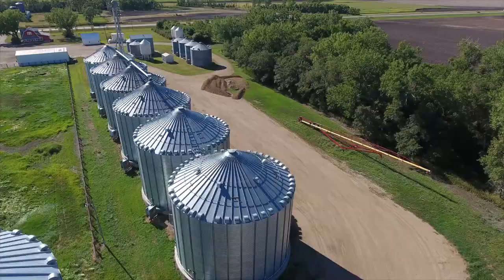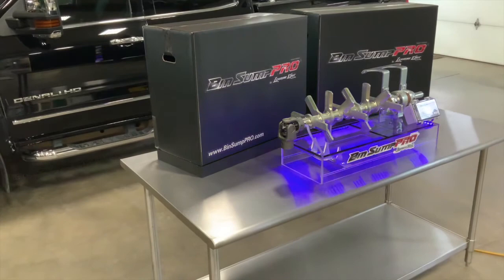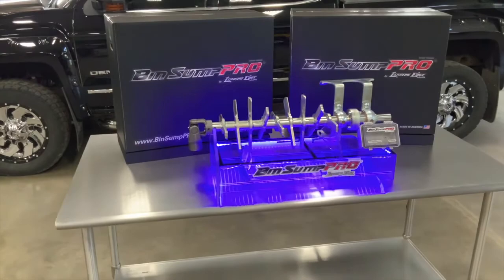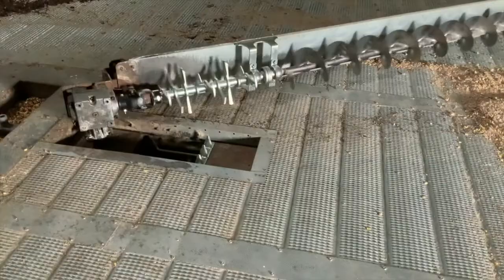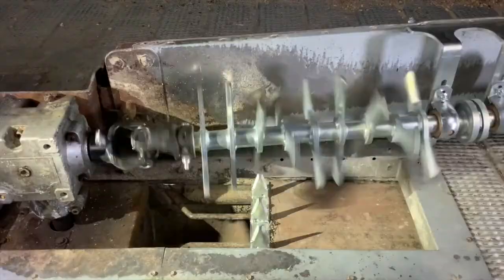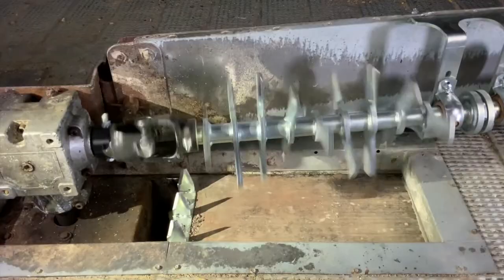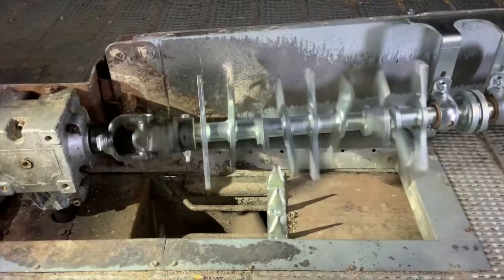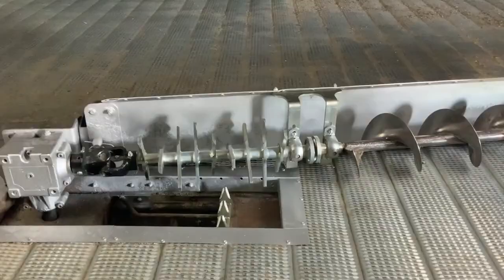Bin SumpPRO - A Breakthrough in Grain Bin Safety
A BREAKTHROUGH IN GRAIN BIN SAFETY! The Bin SumpPRO system from Leading Edge Industries remedies grain bin sump flow issues by breaking up the clumps that would normally plug the sump.

This first of a kind product is designed to keep farmers out of the bin. There are two patented countermeasures that allow the Bin SumpPRO to accomplish its objective.

First, it breaks up all types of clumps and ice above the floor.
Second, it cuts and clears material lodged between the top of the floor and the discharge auger under the floor if needed.
Combining these two innovations along with its ability to operate under full bin capacity it will prove to be a game changer in grain bin safety.

to learn more.

United States
Patent Number 11,618,633